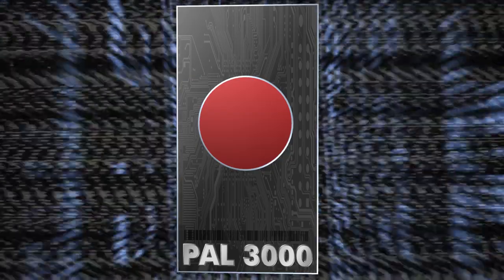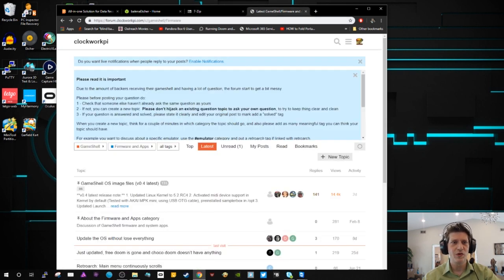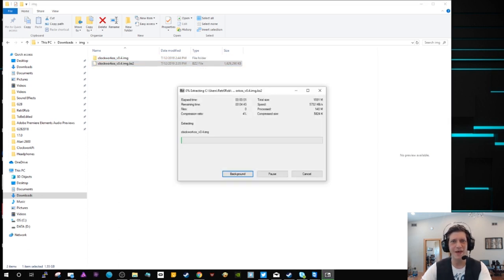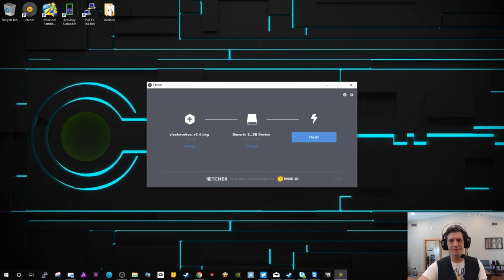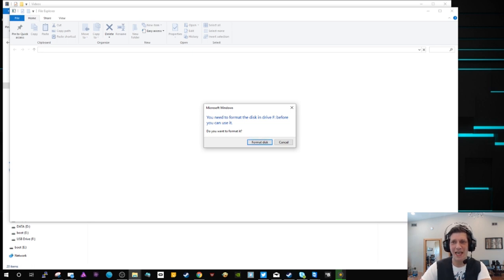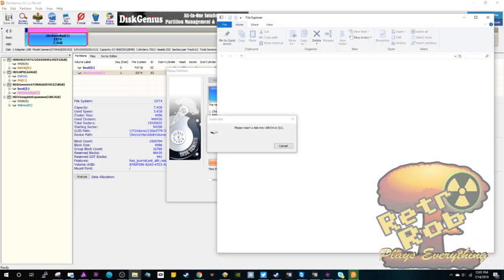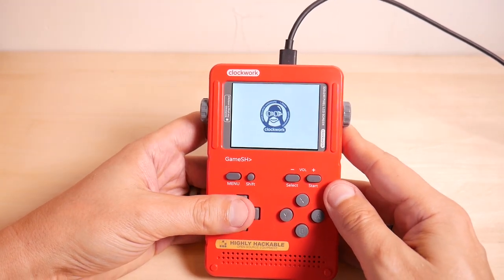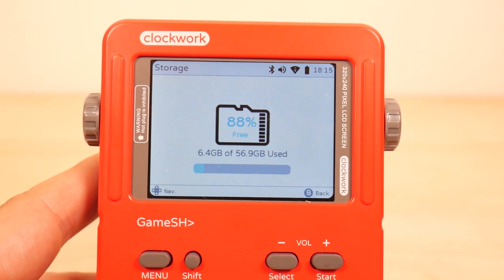Gameshell: Use a larger SD card to get more storage in Clockwork PI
Red Gameshell on Amazon
Yellow Gameshell on Amazon
White Gameshell on Amazon
Kingston 64GB SD (From video)

Want to upgrade your Gameshell's storage and you don't have a linux box around to extend that pesky ext 4 partition. Fear no more as this guide shows you how to upgrade your Gameshell's storage without leaving the relative safety of Windows.